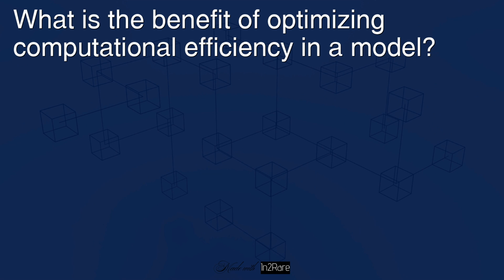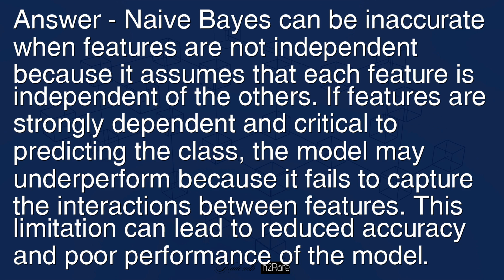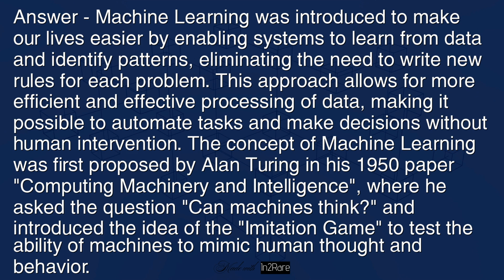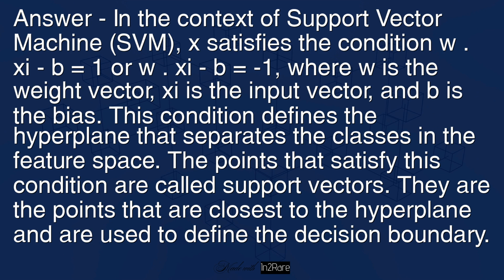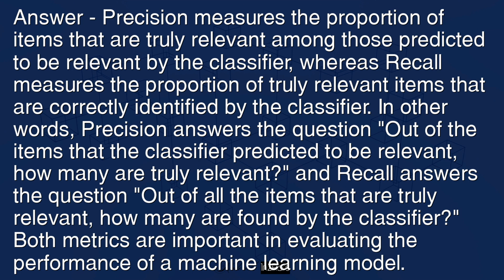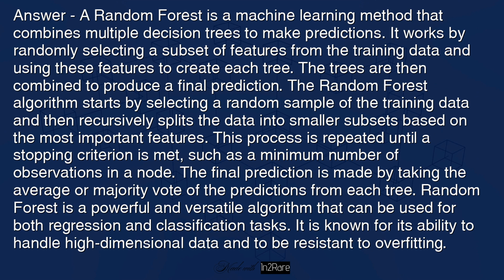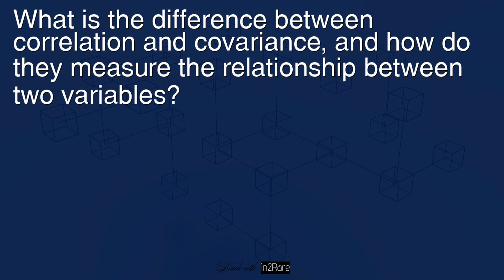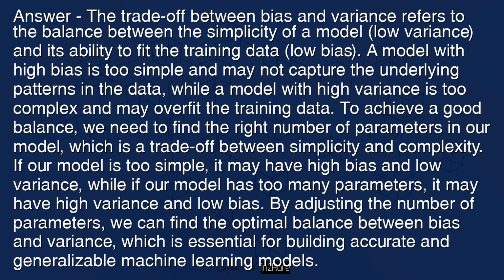50 Qs Set-8| Real Interview Machine Learning Questions